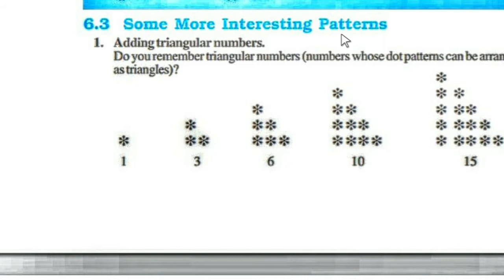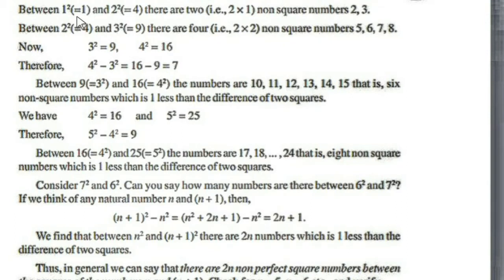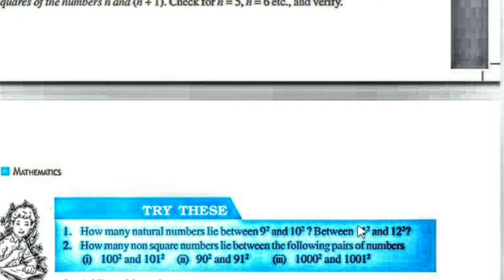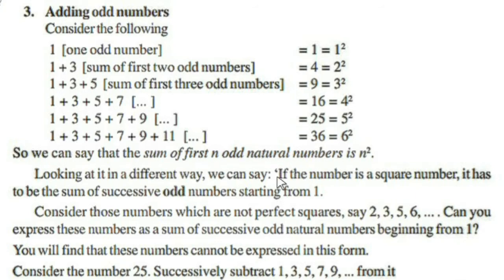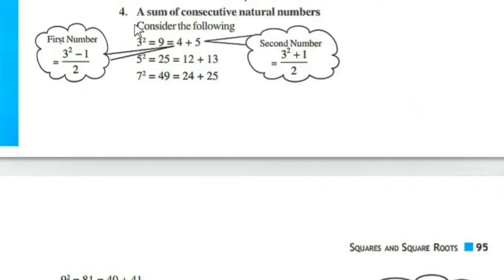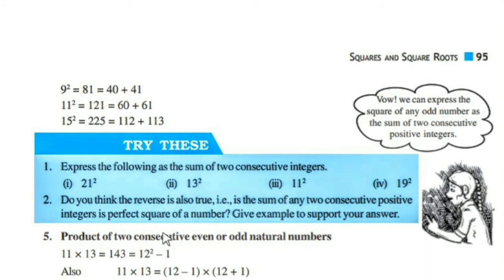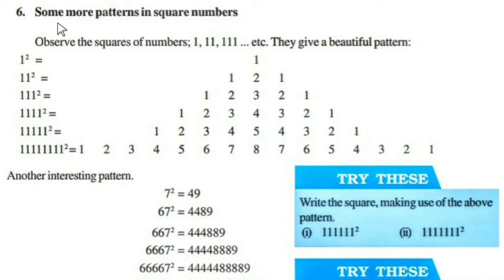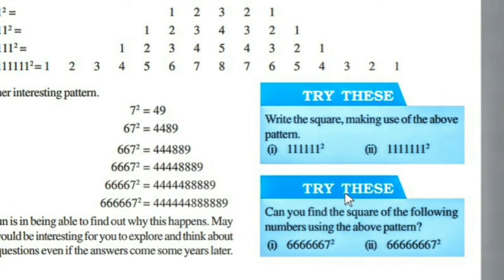Std 8 Maths chapter 6 Squares and Square Roots EXPLANATION of: Patterns of numbers